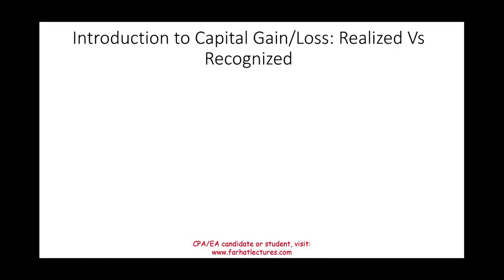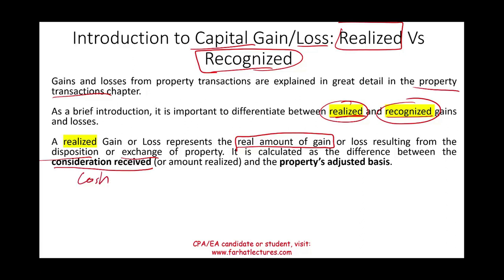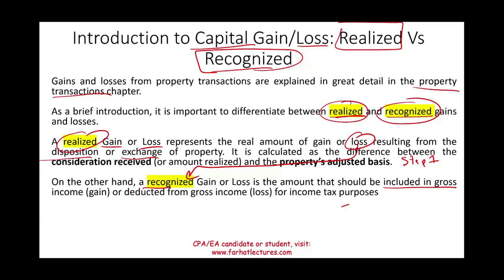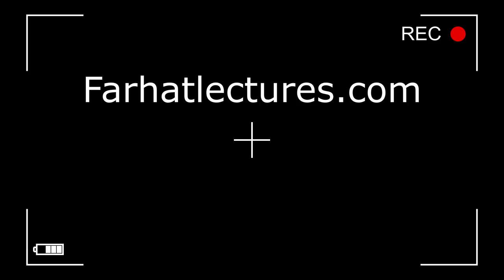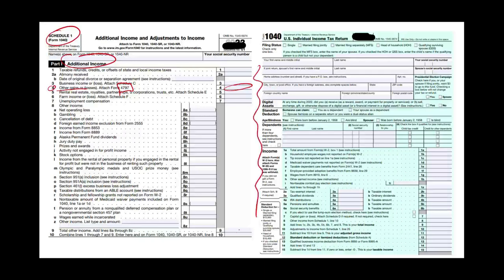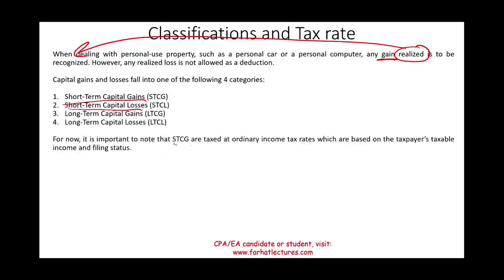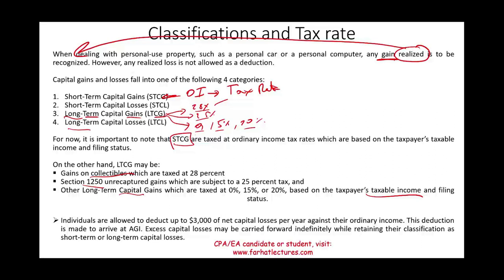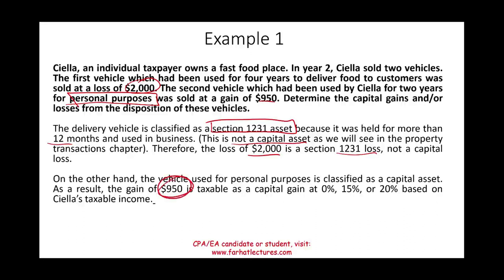Realized versus Recognized gain/Loss. CPA/EA Exam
In this session, I discuss realized gain/loss versus recognized gain/loss.